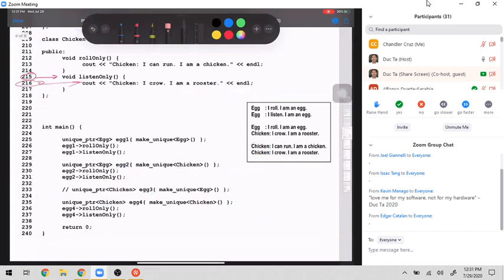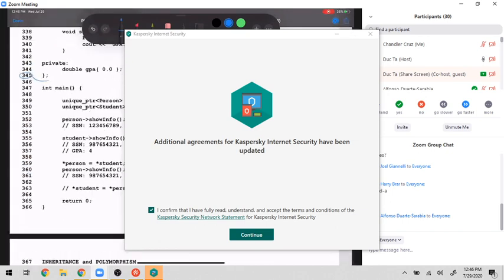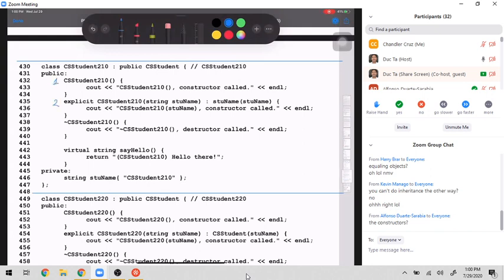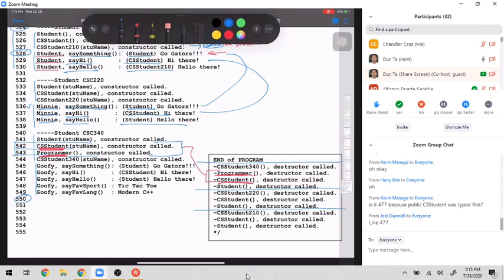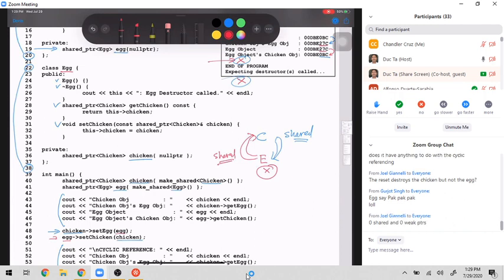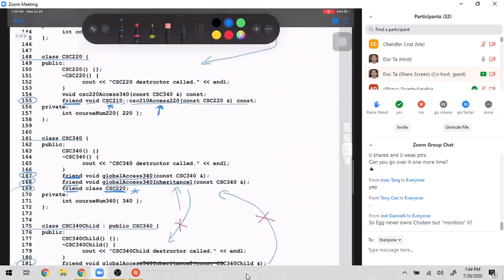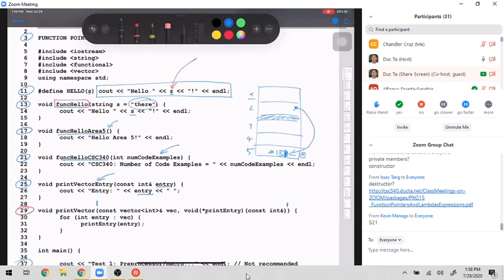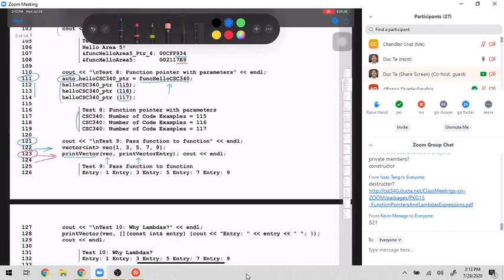CSC 340 Lecture18 07.29.20